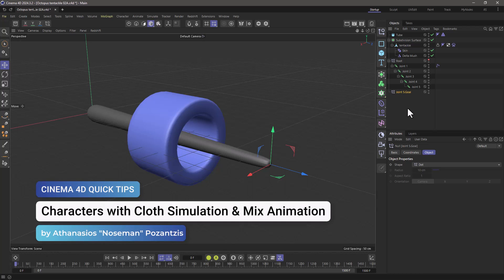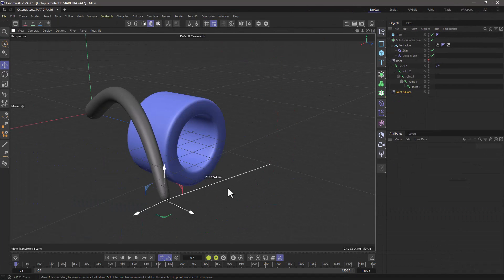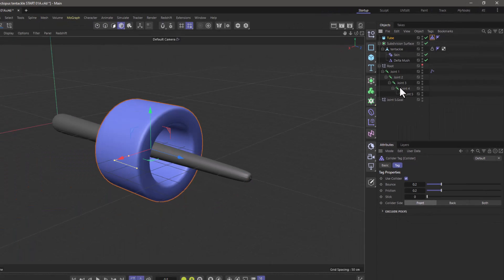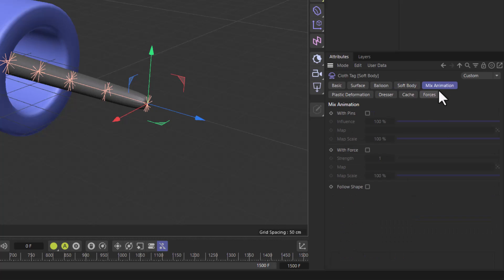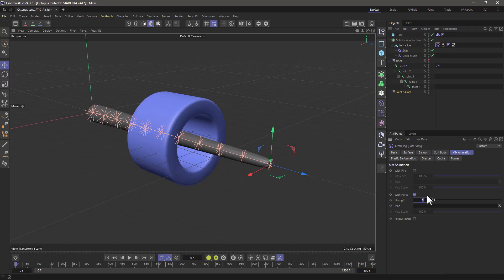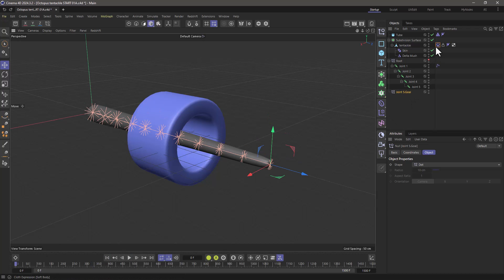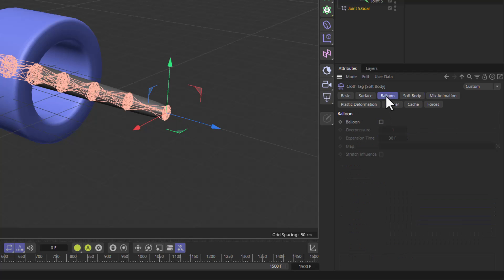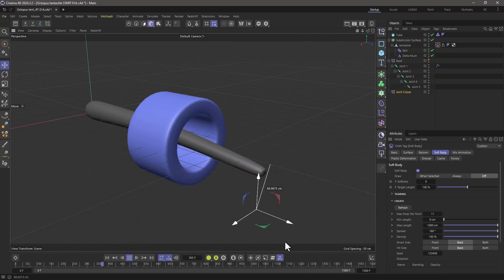C4DQuickTip 131: Characters with Cloth Simulation & Mix Animation in Cinema 4D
In this Quick Tip, Athanasios "Noseman" Pozantzis (@nosemangr) will show you how to setup a Rigged Tentacle that uses Cloth Simulations to collide with its environment.